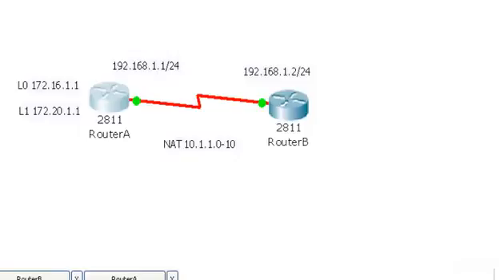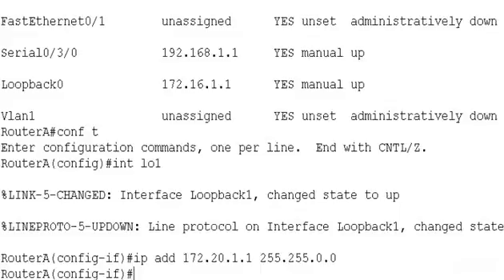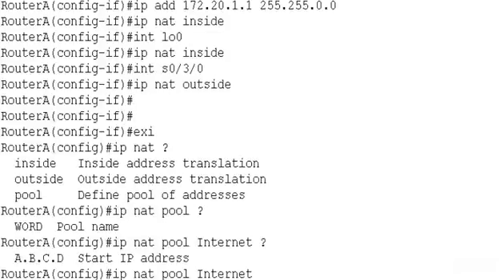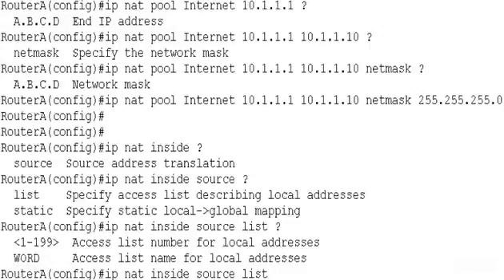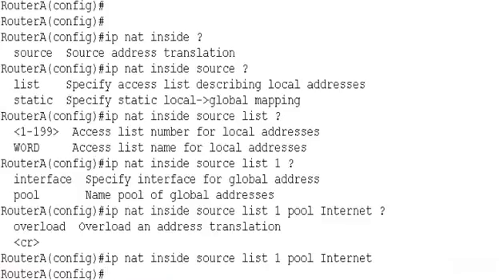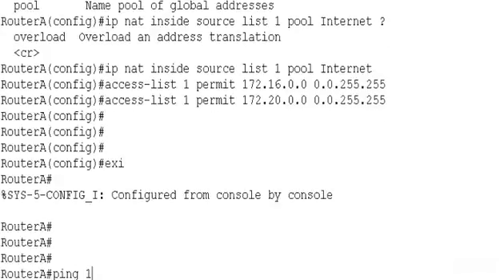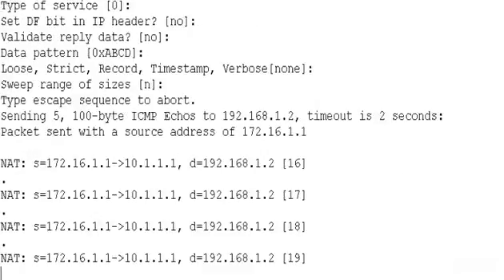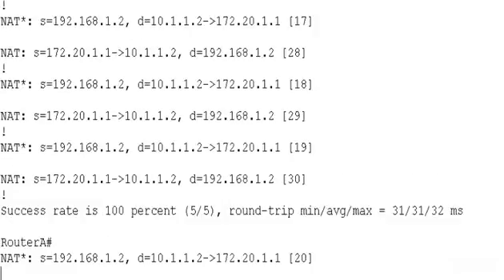CISCO - CCNA - Complete Video Course - Nat Pool Lab - Class 7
CISCO - Complete Video Course - Nat Pool Lab - Class 7